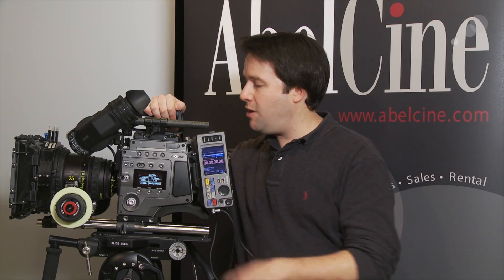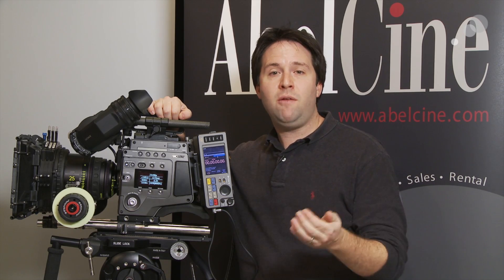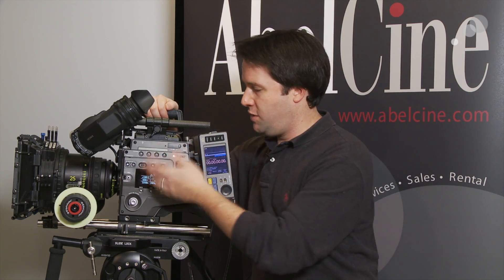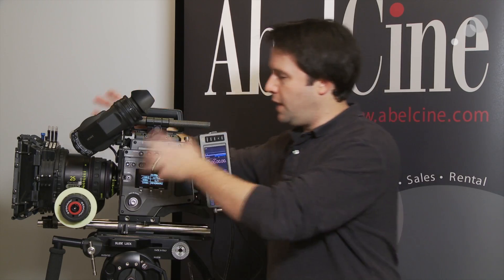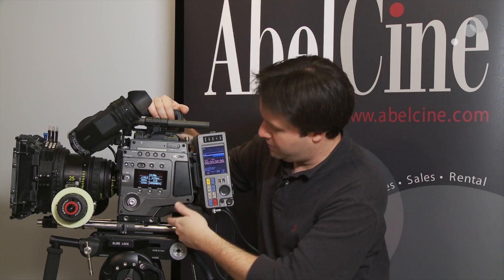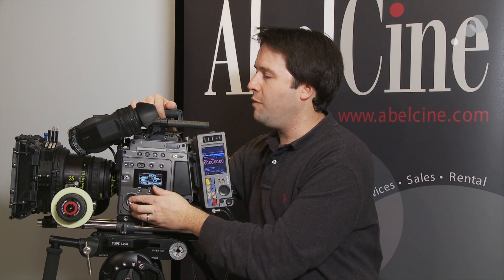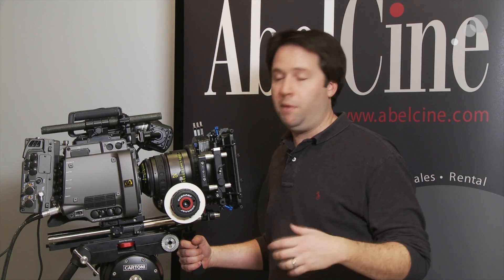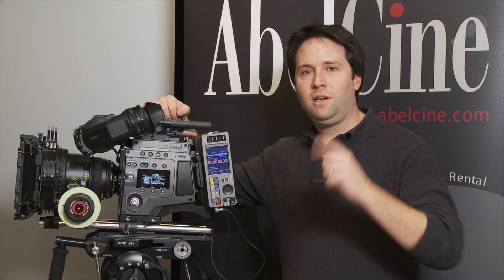Hands On: Sony F65 Camera Overview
We have had a number of different events over the last few months featuring Sony's F65 camera. The F65 offers unparallelled 8k resolution and produces stunning 4k imagery. We've done a lot of testing with it, and found both the resolution and dynamic range to be off the charts. For all of you that were not able to attend our events, I put together this short video covering some of the big features of the camera; stay tuned for future videos on workflow and data management.